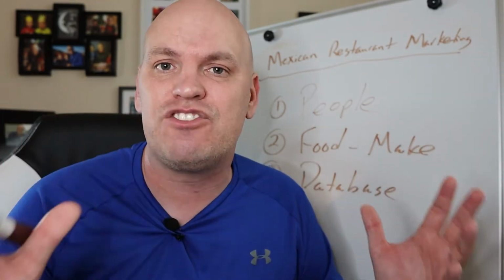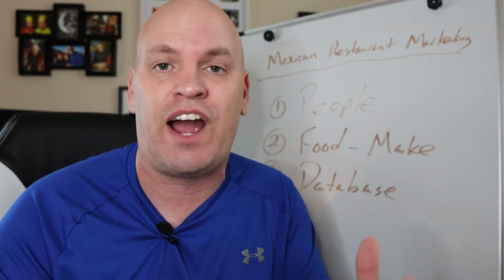Mexican Restaurant Social Media Strategies 🌮 🌯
The competition to market Mexican restaurants on social media can be fierce. However, there are some specific strategies you should use to get butts in seats.

Here are three clever strategies you can use to have customers flocking to eat at your restaurant!

PS: If you’re struggling with what to post on social media, check out my 365 Restaurant Planner.

What to do next… 👇

1.

2.